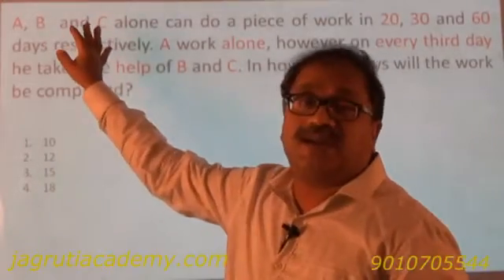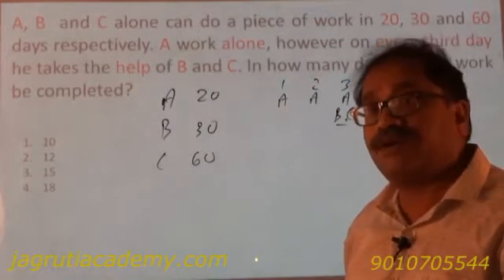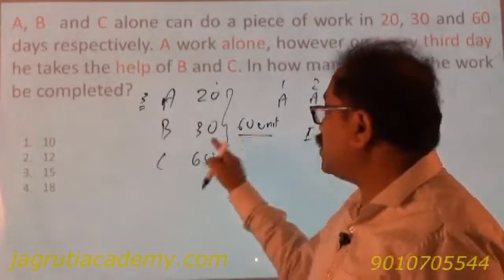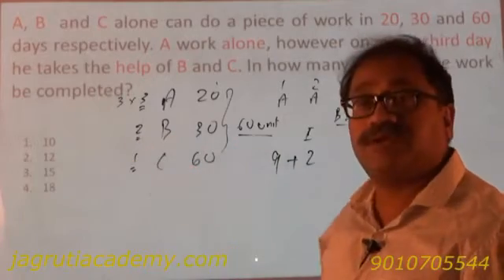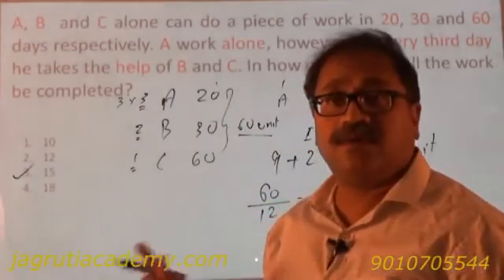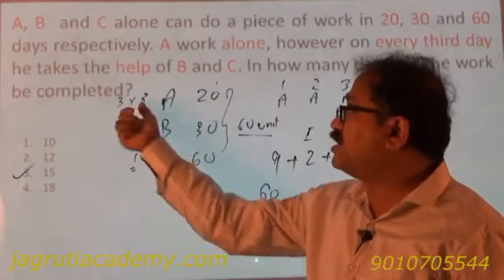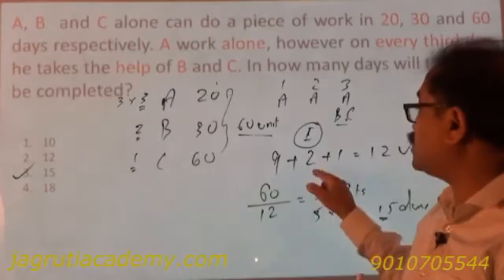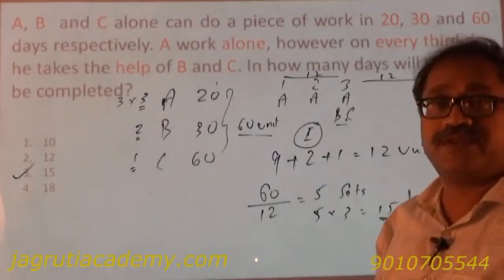Time and Work - Solution of question posted on WhatsApp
Useful for BANK CLERK, PO, SSC, MAT  even CAT introduction question.